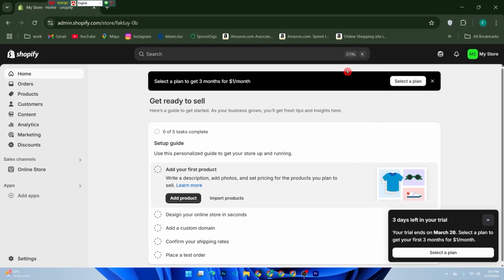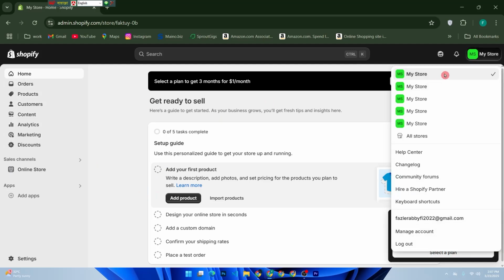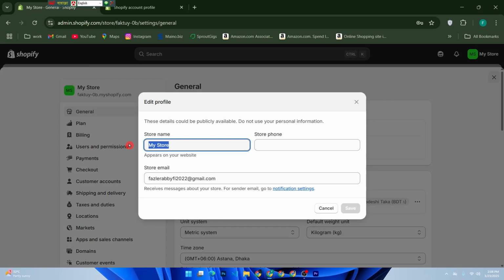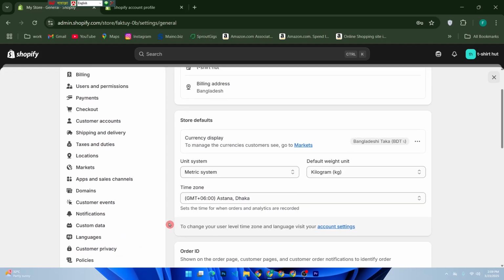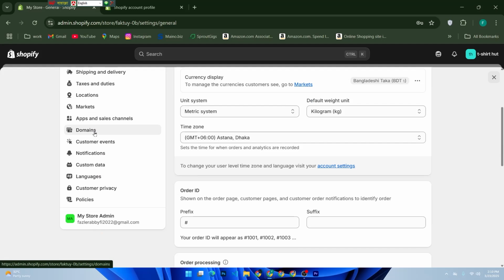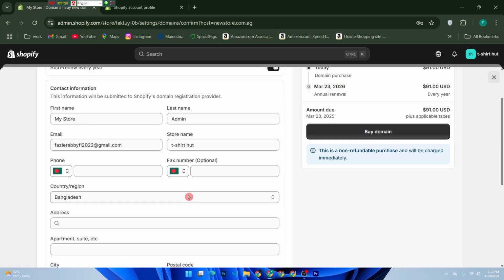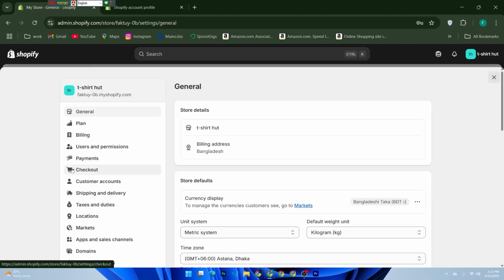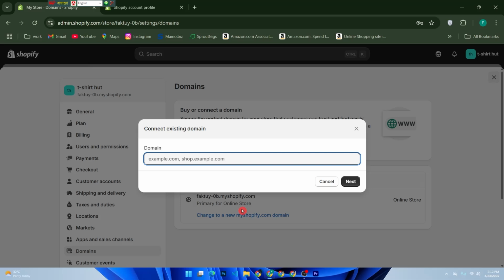How to Change Your Shopify Store Name & URL - 2025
In this video, I’m going to show you how to change your Shopify store name and URL step by step. Whether you’re rebranding or just want a fresh start, I’ll guide you through the exact settings you need to update. Let’s get started!